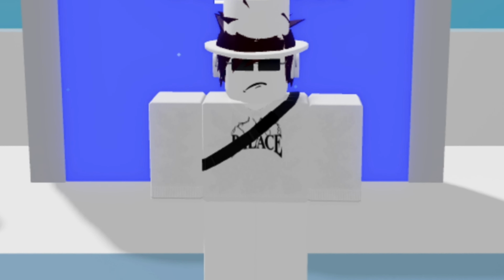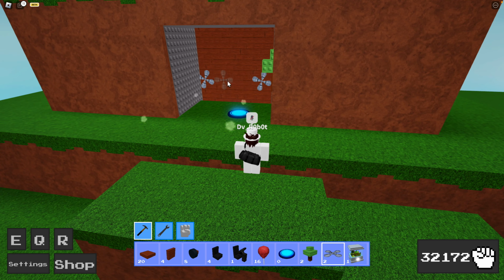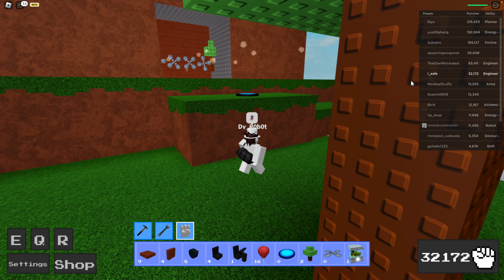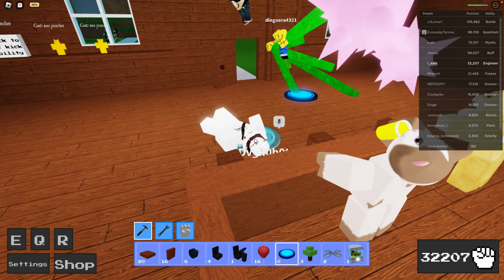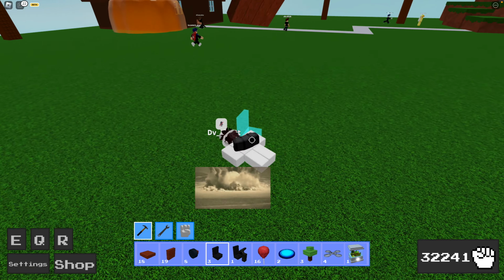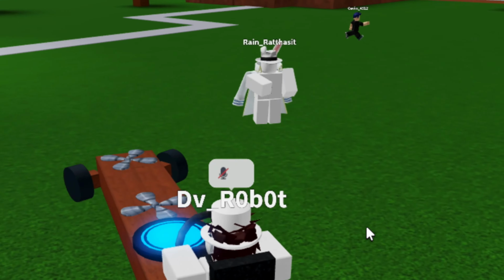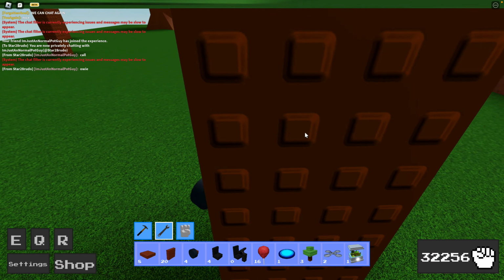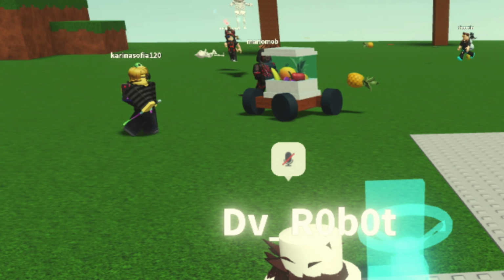I Built🔨 [OP] Traps In Ability Wars (Roblox)...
Note! Watch till the end for the most overpowered start!
Top 10 [Overpowered] glitches and traps for an engineer, Roblox.
Engineer is mainly looked down upon until you watch this!